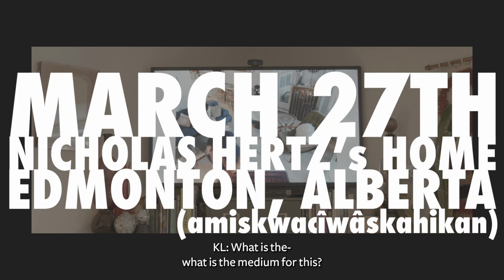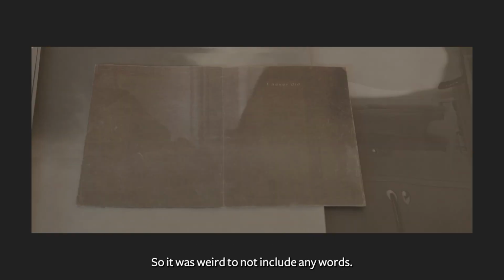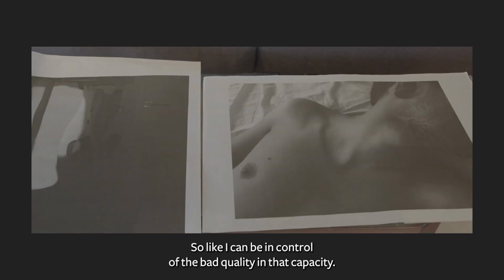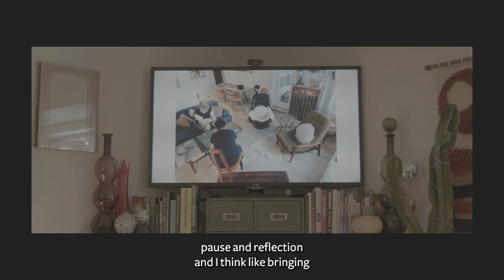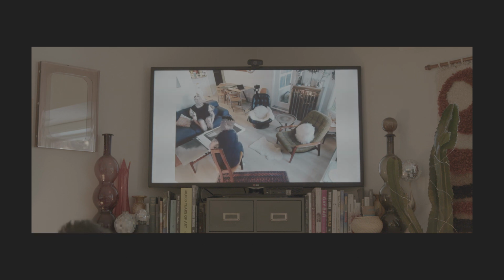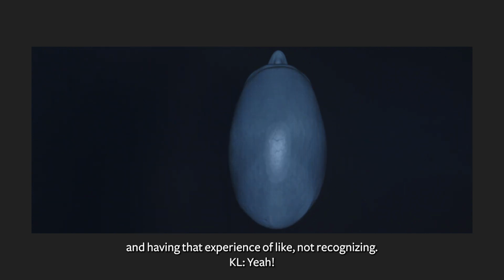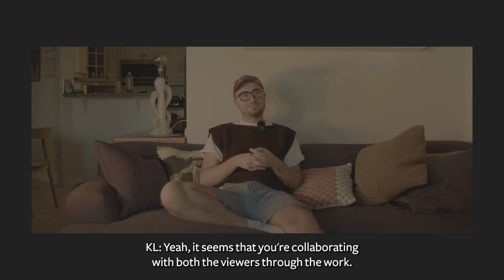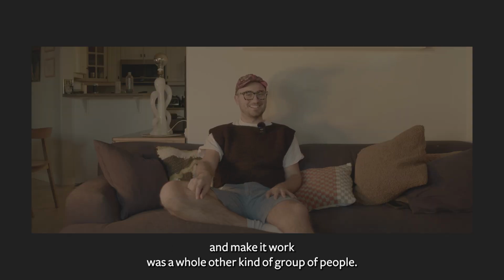Nicholas Hertz | Art From Here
Nicholas Hertz by Kev Liang, created as part of the Art From Here II mentorship program at Latitude 53.

About the artist:
Nicholas Hertz (he/they) is a queer white-settler artist based Amiskwacîwâskahikan (Edmonton). Their work and research takes an interdisciplinary approach to exploring the liminal space between shame and desire, where he connects to the objectification of the queer body and the anthropomorphizing of environments.
In 2019, they received their Bachelor of Fine Arts from the University of Alberta, where they were awarded the Livia Stoyke Foundation BFA Best of Show Award. Since then, their work has been featured in many exhibitions both locally and internationally.
Currently they are an Emerging Artist in Residence at SNAP, with a solo exhibition slated for May 2022. They have previously served on the Board of Directors at SNAP, invigilated with the Art Gallery of Alberta, and taught programs with the Art Gallery of St. Albert.

About the filmmaker:
Kev Liang is a multidisciplinary visual artist based in Edmonton, AB, Treaty 6 territory, and is originally from secluded rural Central Alberta. After graduating in June 2021 with his Bachelor of Fine Arts with Distinction in Intermedia and Printmaking at the University of Alberta, Kev tackles his queer, 2nd-generation Chinese-Canadian identity and its existential anxieties related to blood lineage and prosperity through documented photo, video, and performative processes that are encapsulated into print and mixed media.
Through group exhibitions, Kev’s work has been shown at U of A’s FAB Gallery, SNAP Gallery, the “DYSCORPIA: Future Intersections of the Body and Technology” project, the Art Gallery of Alberta Sidewalk Cinema, Mile Zero Dance’s “RV There Yet?: The Horizon of being” curated by Cindy Baker and Roseanna Nay, City Centre’s About Light Gallery, and Latitude 53 for “Schmoozy 2021.” He was recently awarded with the 2021 BMO 1st! Art award for Alberta as well as a grant from the Edmonton Arts Council and he will be making new work through SNAP Gallery’s Emerging Artist in Residence Program, with his first solo exhibition opening later this year. Outside of hisart practice, Kev worked as a Production Assistant for The Works International Visual Arts Society and is a Gallery Associate for dc3 Art Projects.

About AFH II:
The Art From Here II project was a mentorship program that connected a cohort of 4 emerging filmmakers with 3 mentors. The goals of AFH II were to create connections between emerging and established artists, increase the accessibility of arts education, and provide opportunities for artists to learn and work collaboratively.
Over the course of a year, mentees participated in workshops with artist Dwayne Martineau, film and video artist Jamie McRae, and animator and illustrator Molly Little. Later, they worked individually to produce video profiles of local Edmonton-based artists.

Learn more about Art From Here:
artfromhere.ca